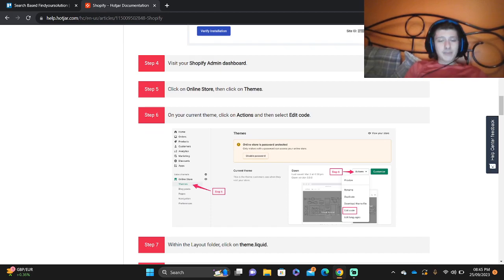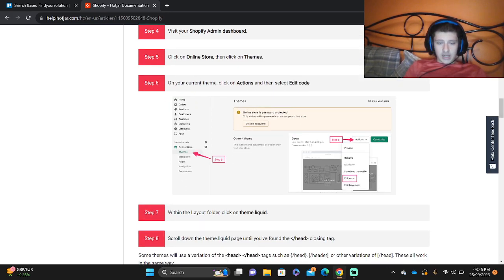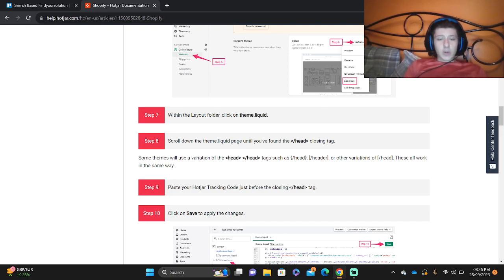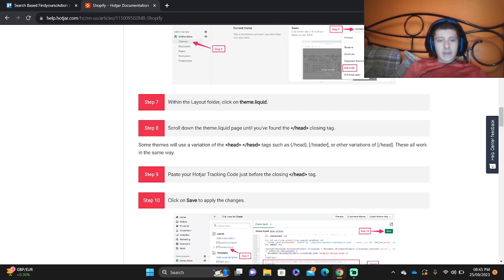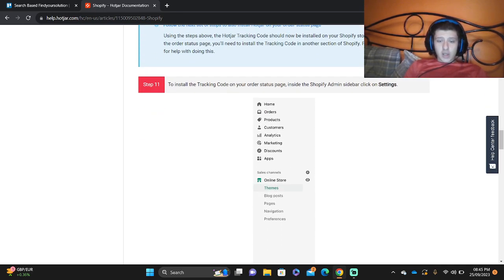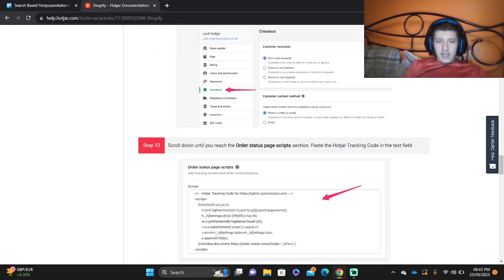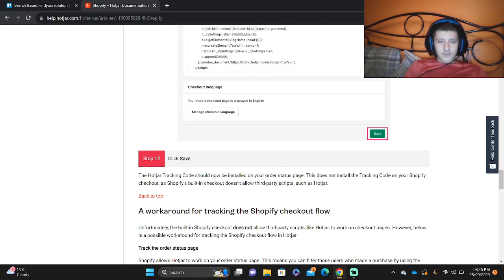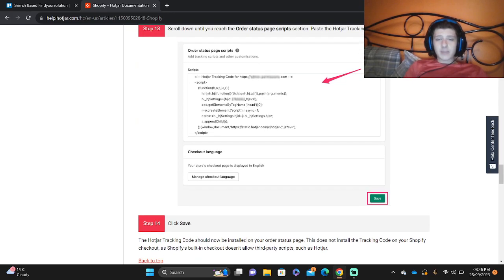How To Set Up Hotjar For Shopify Store | Full Guide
How To Set Up Hotjar For Shopify Store

Hotjar is a product experience insights tool that gives you behavior analytics and feedback data to help you empathize with and understand your customers. Hotjar is the only product experience insights platform that provides visual behavior insights, in-the-moment user feedback, and one-to-one interviews.

Shopify Inc. is a Canadian multinational e-commerce company headquartered in Ottawa, Ontario. Shopify is the name of its proprietary e-commerce platform for online stores and retail point-of-sale systems. The Shopify platform offers online retailers a suite of services, including payments, marketing, shipping and customer engagement tools.